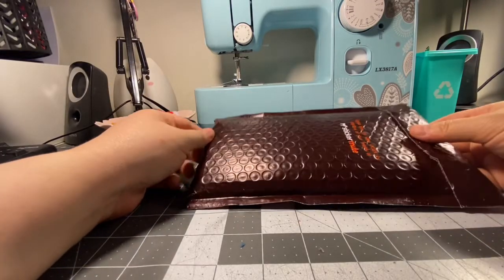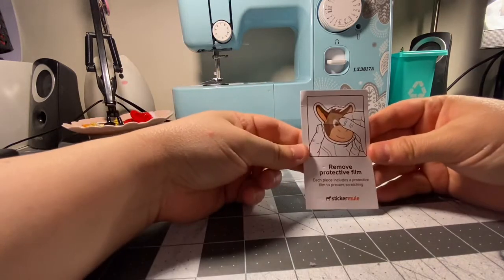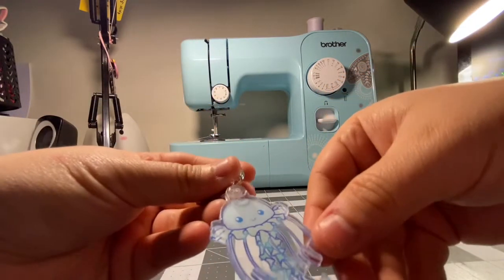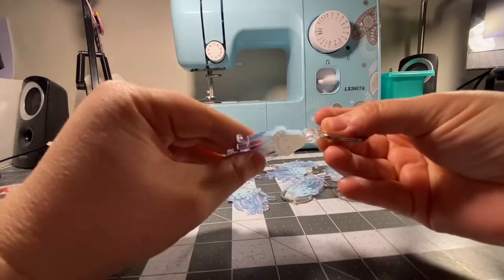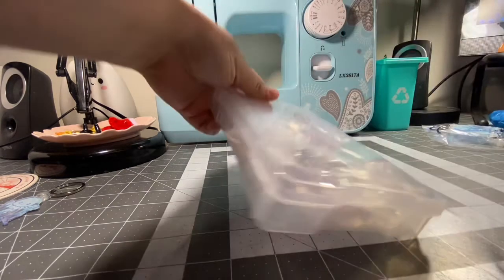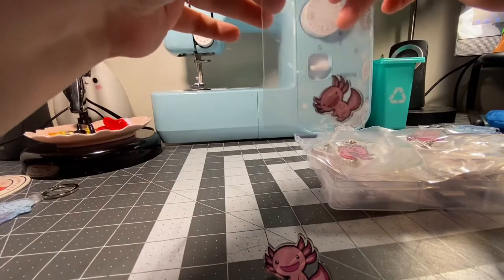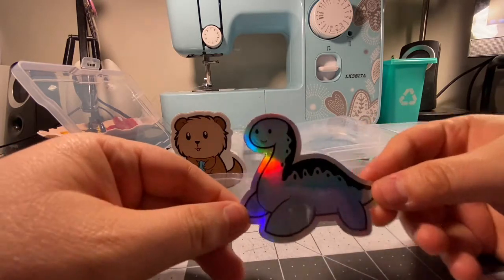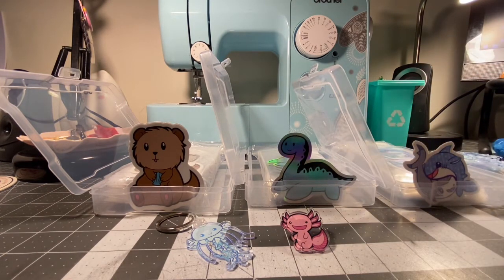Sticker Mule Product Review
With their new acrylic keychains, a lot of people are curious how the quality is of their products. Today I review three different stickers, the acrylic pins, and the acrylic keychains for you. QUICK NOTE: I do not support a lot of things sticker mule supports. Art by liqourice sweet and sticker mule, music is the Epcot entrance loop